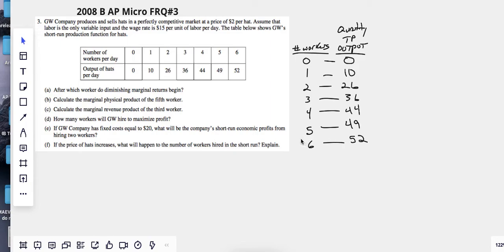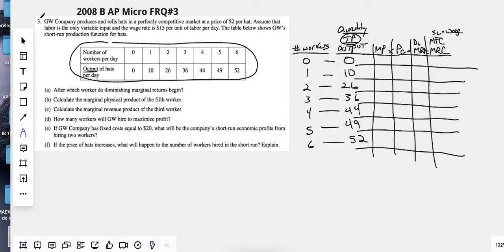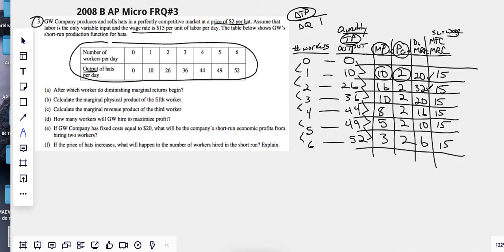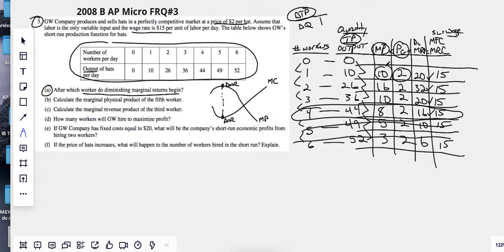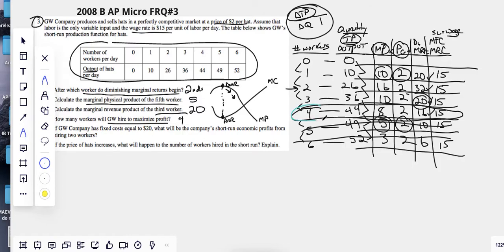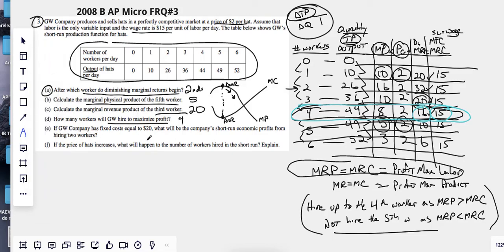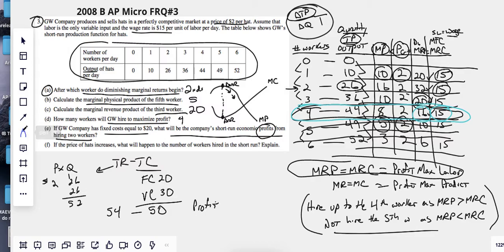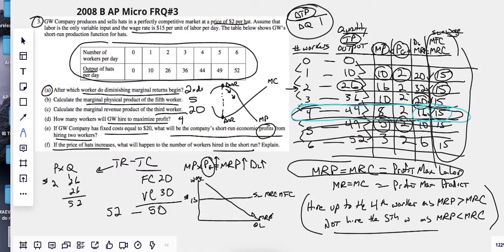2008B AP Micro FRQ#3 (Labor, Factor Markets)